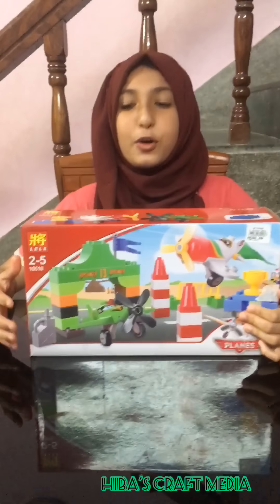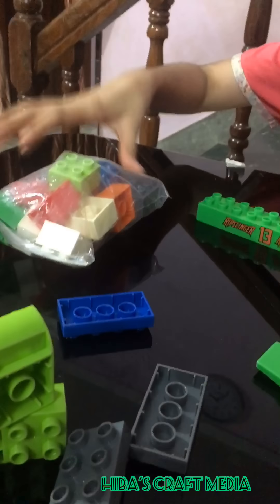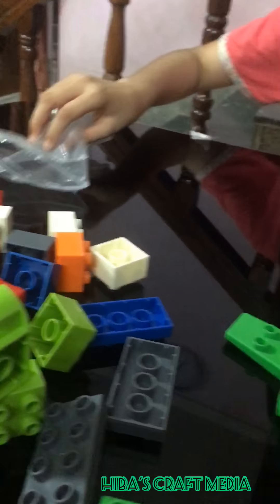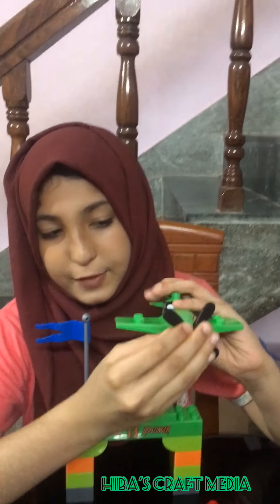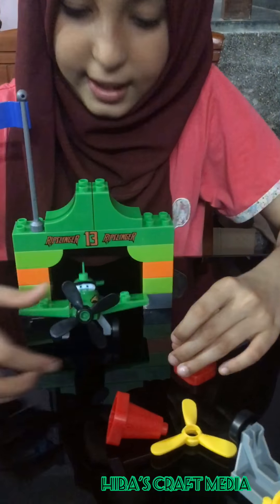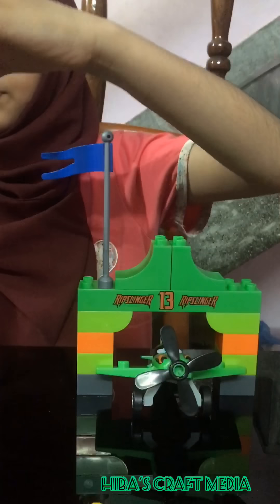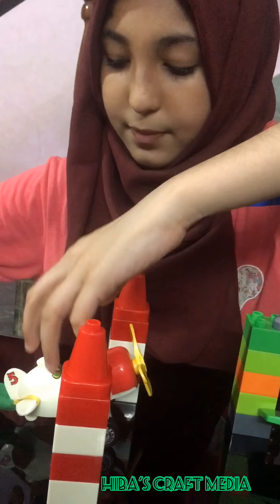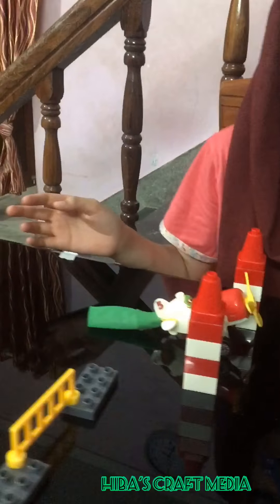Building Lego Blocks of aeroplanes